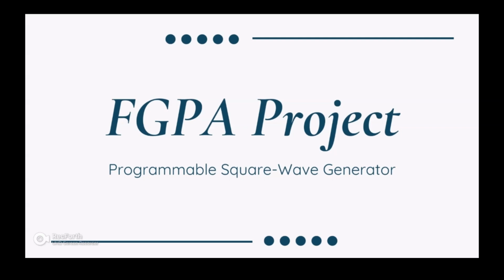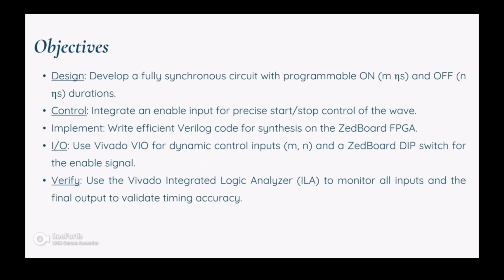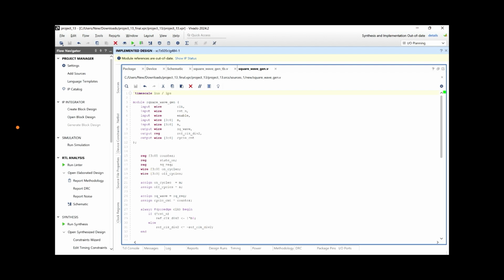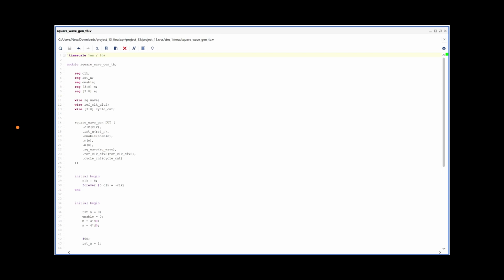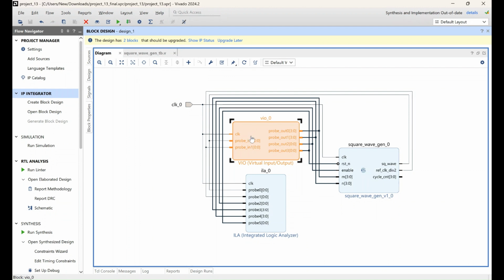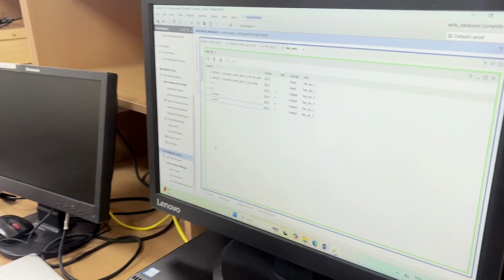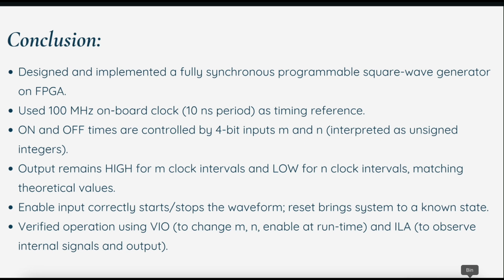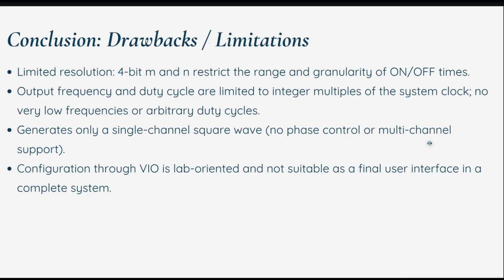Programmable Square Wave Generator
This project describes how to use the Verilog hardware description language to build and implement
a completely synchronous, programmable square-wave generator